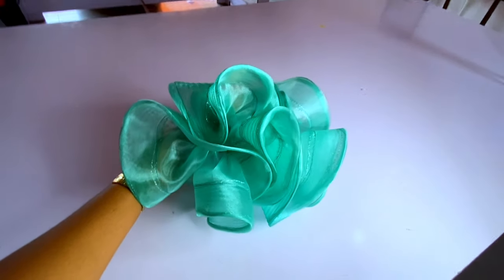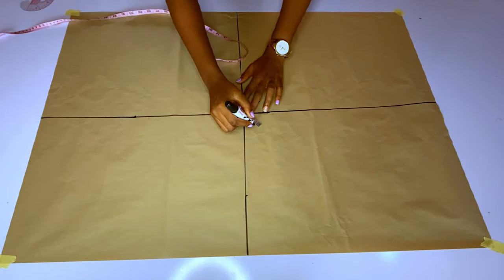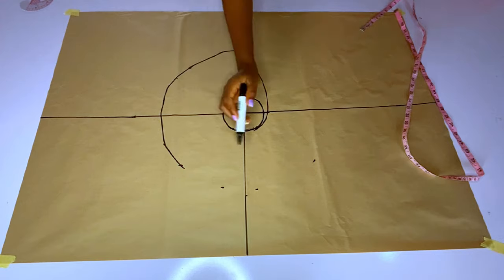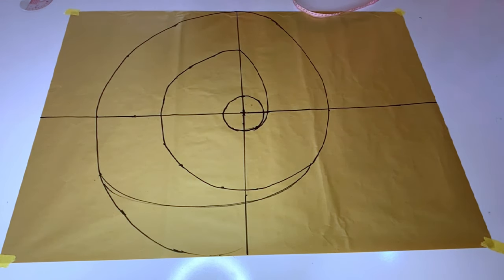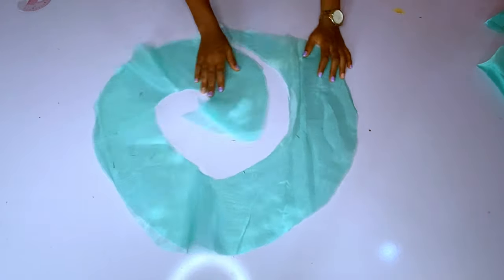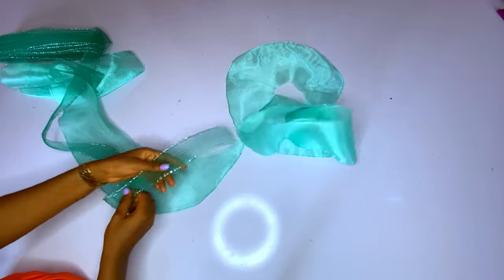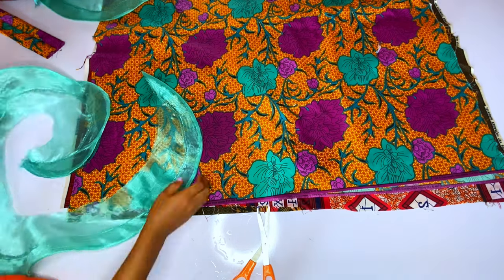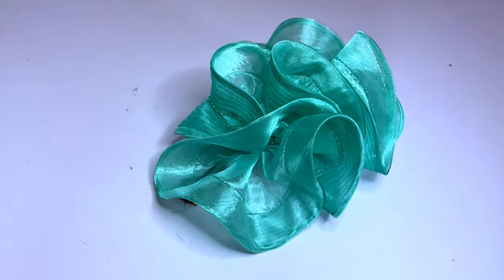How to sew a trendy ruffled organza sleeve with a crinoline